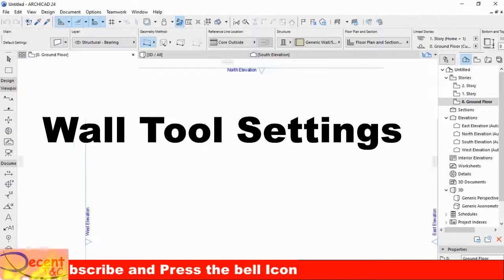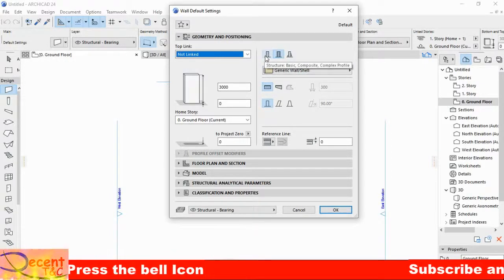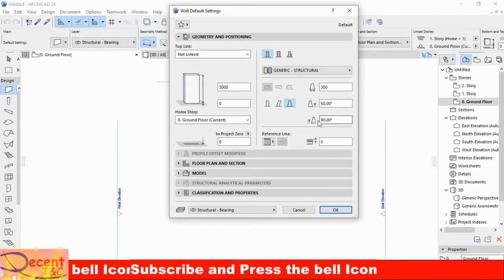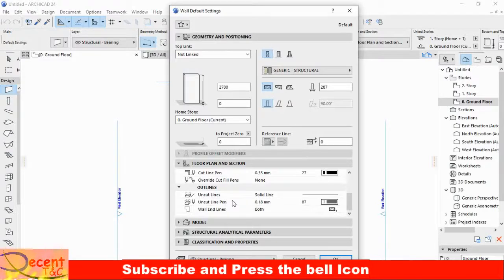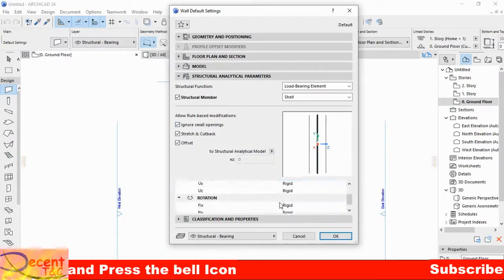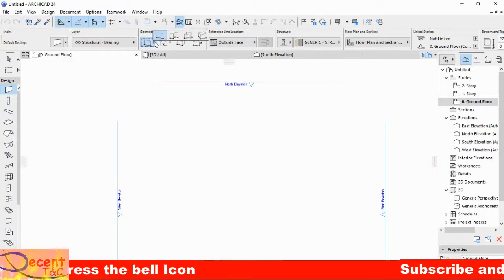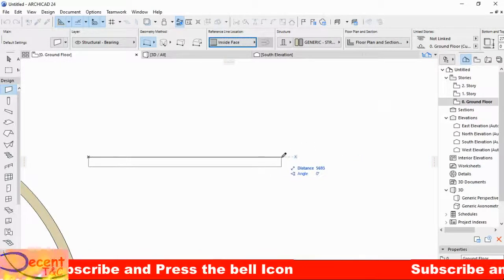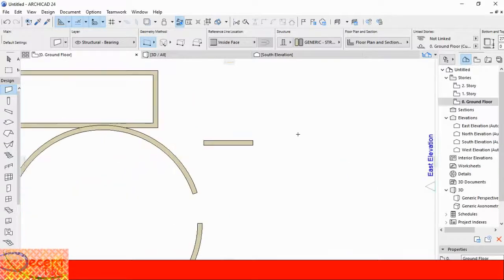ArchiCAD tutorial for beginers: Wall tool setting and dashed lines for barza